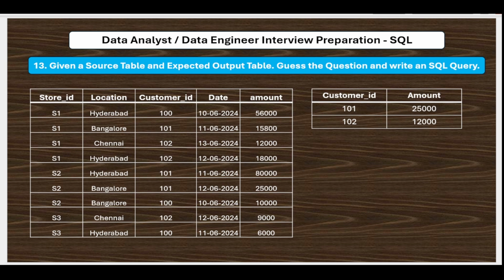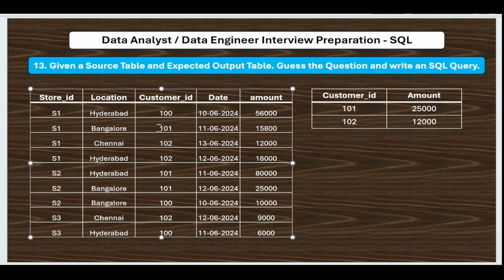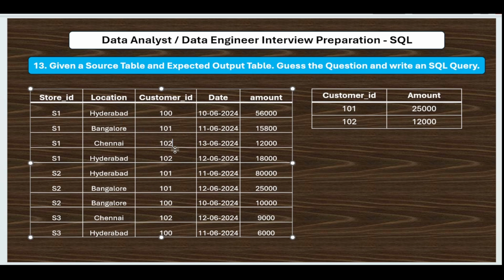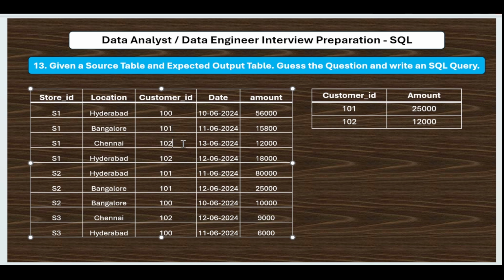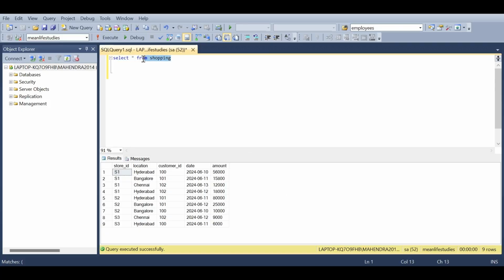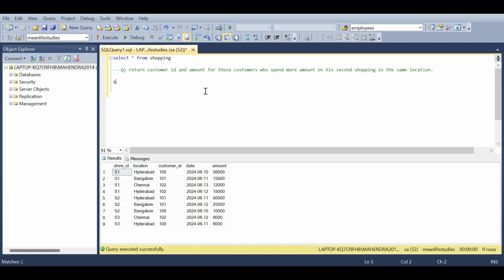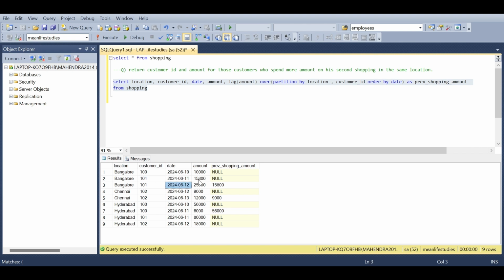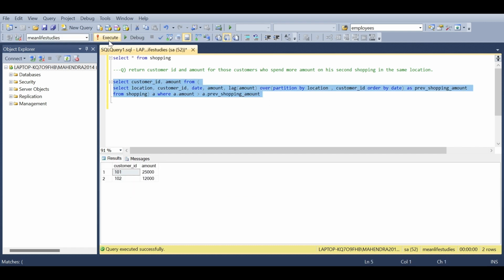SQL Interview Question - Solution (Part - IX) | sql data engineers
Here are create and insert statements:
create table shopping (
    store_id varchar(20),
    location varchar(20),
    customer_id int,
    date date,
    amount int

insert into shopping values
('S1', 'Hyderabad', 100, '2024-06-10', 56000),
('S1', 'Bangalore', 101, '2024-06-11', 15800),
('S1', 'Chennai', 102, '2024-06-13', 12000),
('S1', 'Hyderabad', 102, '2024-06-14', 18000),
('S2', 'Hyderabad', 101, '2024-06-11', 80000),
('S2', 'Bangalore', 101, '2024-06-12', 25000),
('S2', 'Bangalore', 100, '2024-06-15', 10000),
('S3', 'Chennai', 102, '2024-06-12', 9000),
('S3', 'Hyderabad', 100, '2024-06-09', 66000);